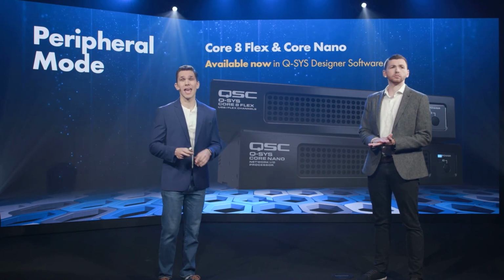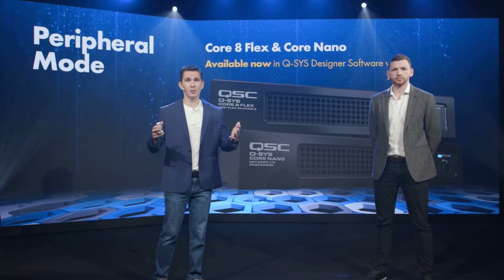Q-SYS Activate April 2023: Q-SYS Core Nano & Core 8 Peripheral Mode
This excerpt from Activate April 2023: With the release of Q-SYS Designer Software v9.7, you can deploy either processor as an AV Bridging device while the Core 8 Flex provides added flexibility with the addition of onboard flex audio I/O and GPIO. (Peripheral Mode for Core 110f coming in Q-SYS Designer Software 9.8)